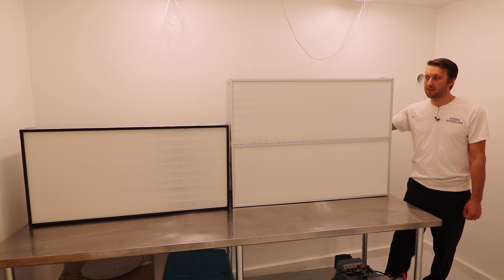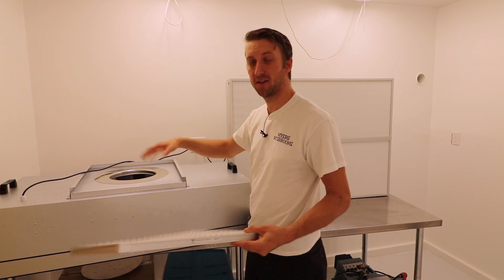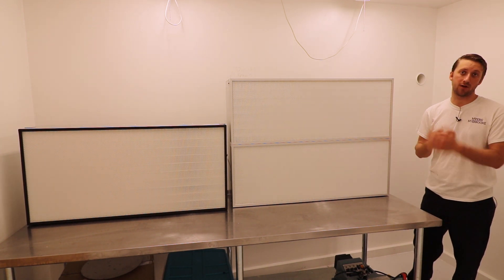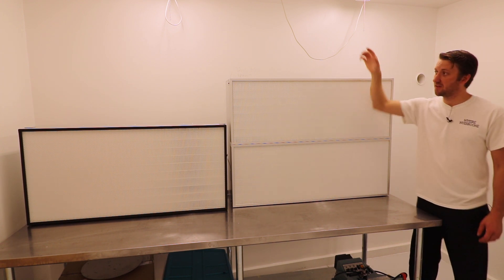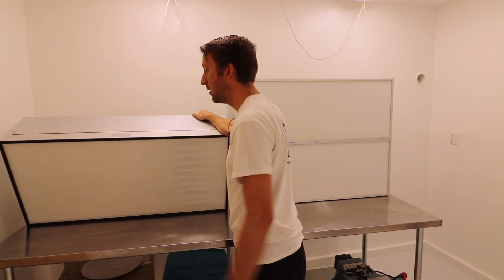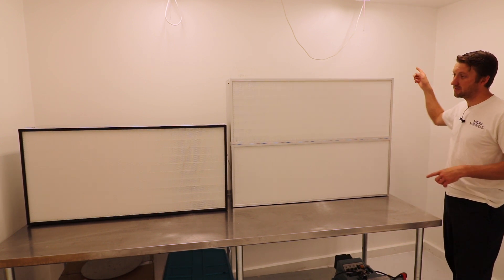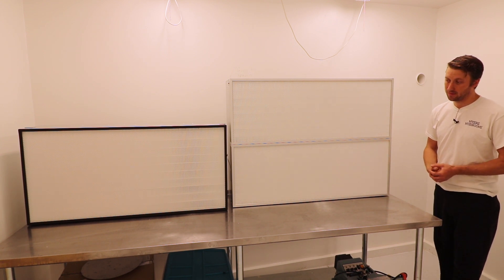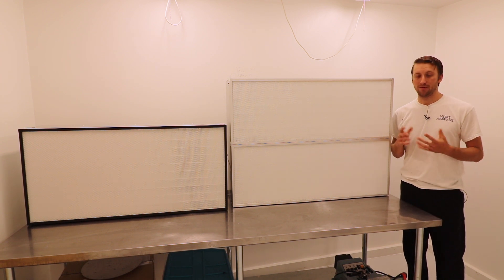Plug And Play HEPA Flowhood Units 2x4 and 3x4 For Labs and Clean Rooms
We are now selling plug and play 120V HEPA flowhood units in 2x4 and 3x4.

These fan filter units (FFU) flow around 100 ft/min of laminar flow they are perfect for your mushroom lab, agar work, making spawn, or even computer assembly and other tasks that require little to no dust or contamination.

Check out my kit page for parts I use to build some of my projects and supplies I use